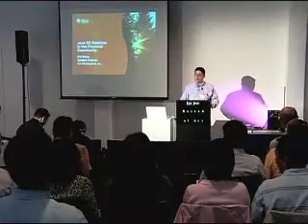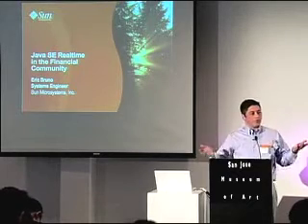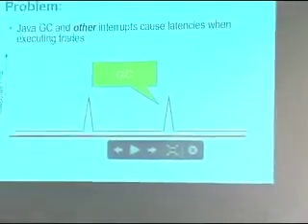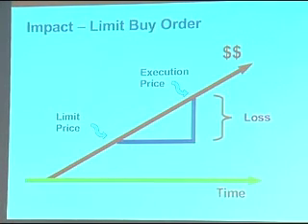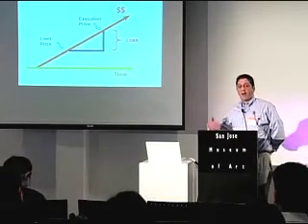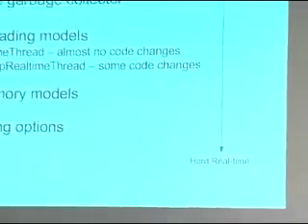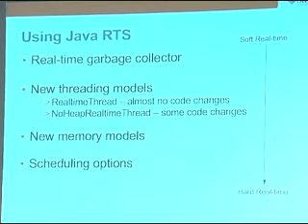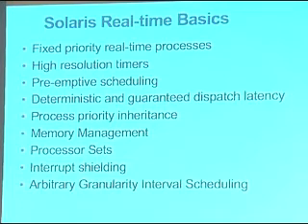Java RTSJ on Wall Street pt1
Applying Sun Java Real-Time System to
High-Performance Financial Systems, view how the Java RTS can enable financial program
trading systems to execute time-critical
trades without interruption from the
Garbage Collector or other Interrupts.